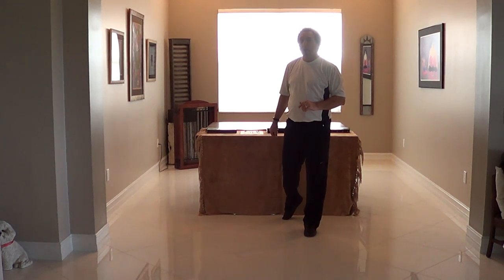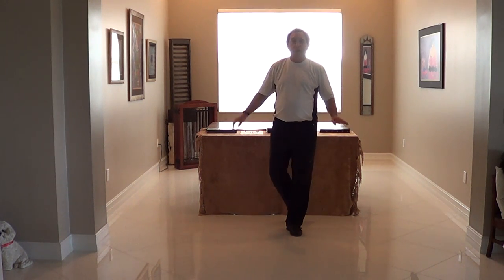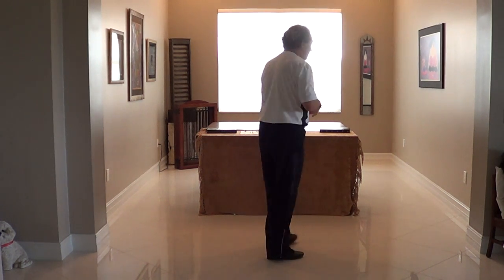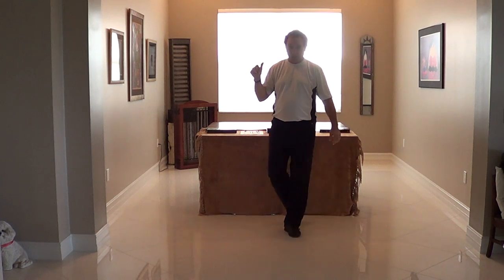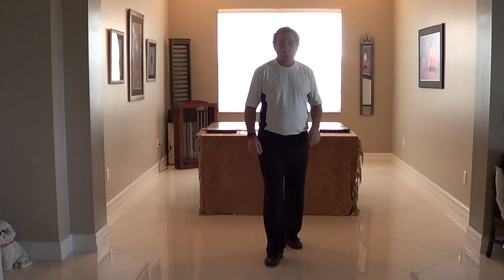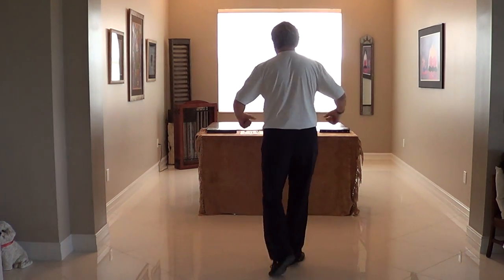CROOKED JACK Line Dance Demo & Tutorial by Ira Weisburd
CROOKED JACK Line Dance
Choreographed by Ira Weisburd (USA)
Song: Crooked Jack by Jim Devine (IRELAND)
Irish Country Line Dance.  Improver Level.
32 Count. 4 Wall Dance.